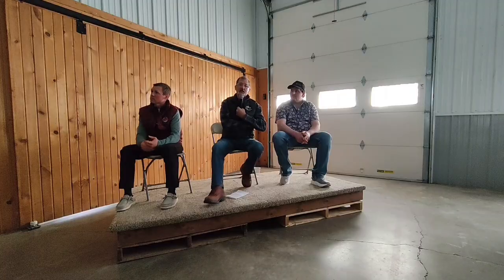2026 Triple-Hil Sires Customer Appreciation event in Thorp Wisconsin.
Breeder Panel featuring:
Blake Hansen - Hansen Dairy, IA
Ralph Petersheim - Welsh-Edge Holsteins, WI
Austin Vandertie - DoorCo Holsteins, WI